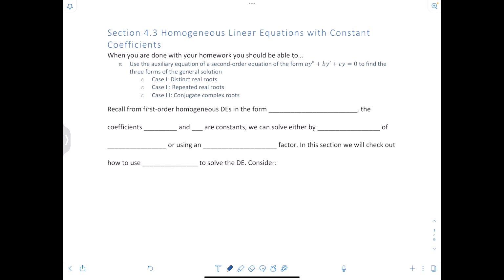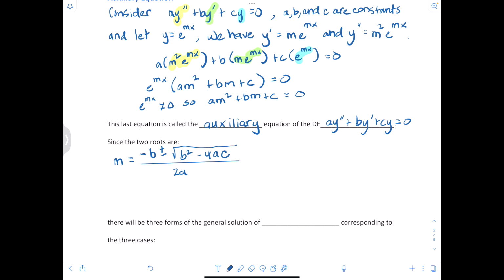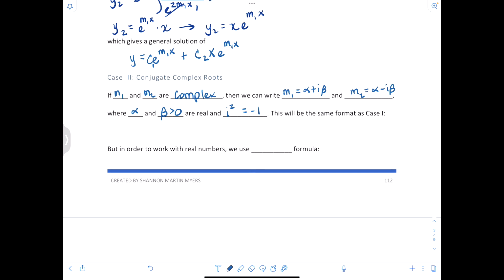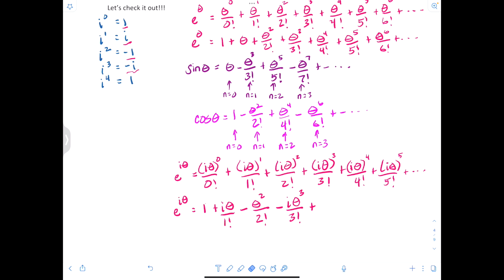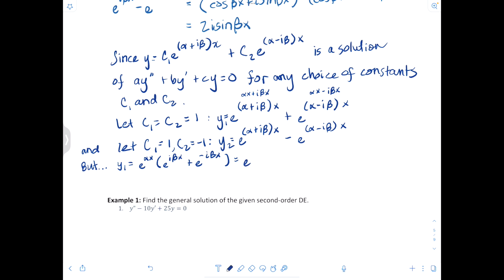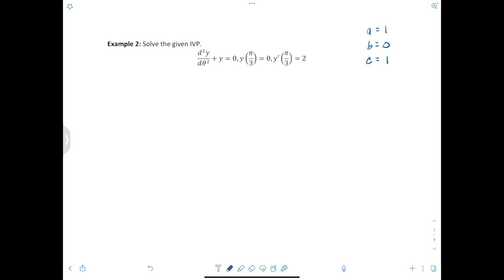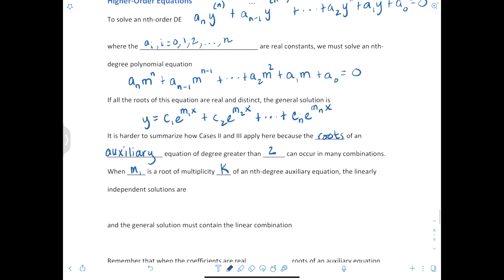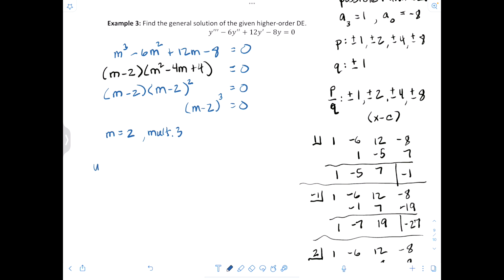DE 4 3 Homogeneous Linear Equations with Constant Coefficients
This video uses guided notes created by Shannon Myers based on the 11th Edition Zill Intro to Differential Equations text. We explore how to find general solutions to higher-order homogeneous linear differential equations with constant coefficients.